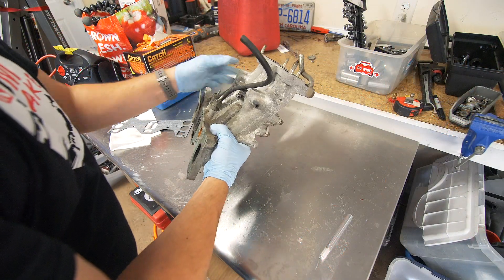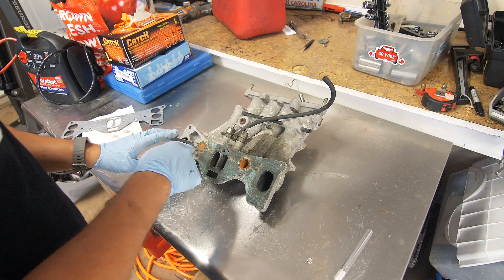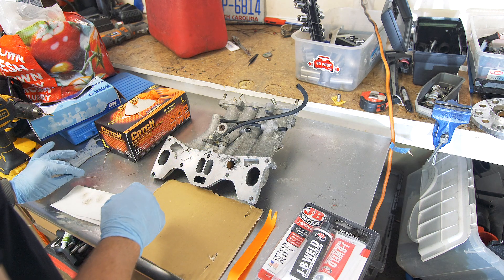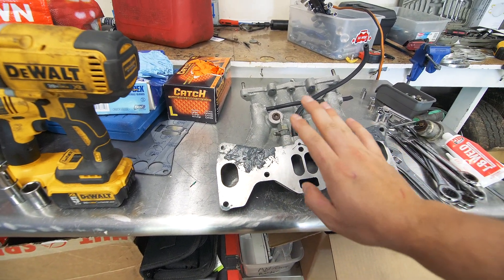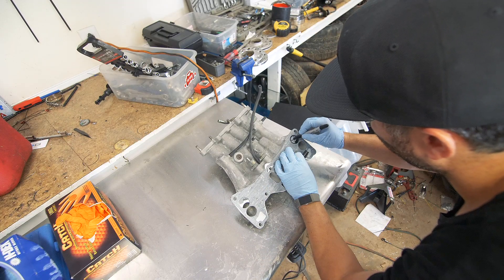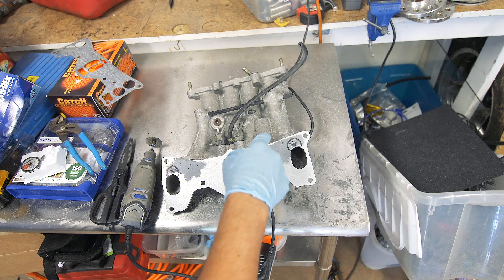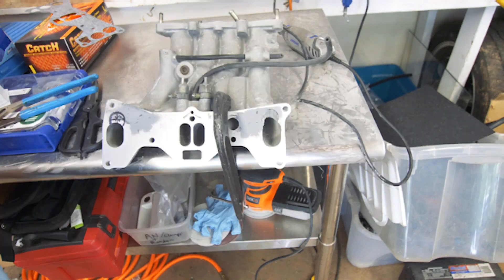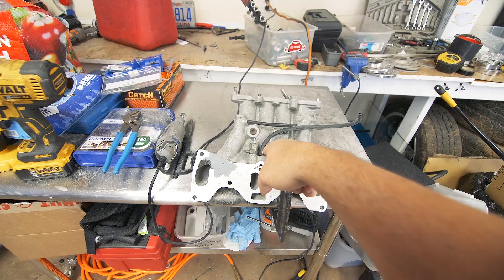PORTING the RX7 Turbo 2 manifold to fit the 6 port engine!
In today's episode, we'll be modifying the lower intake manifold from the S5 RX7 Turbo II so that it will fit the 6 port engine in our S4 NA RX7. This will give us the clearance we need to rock a turbo!

[prev episode] FINALIZING the 400 hp worthy fuel system in the FC

~~~ fc turbo rx7 build series ~~~

ep3 - First start on the Haltech ECU!
ep5 - 4 to 5 lug conversion, wheels and brakes (Part 1/2)
ep6 - UPGRADING the fuel system to get ready for a TURBO! New injectors!
ep8 - FINALIZING the 400 hp worthy fuel system in the FC

~~~ music credits ~~~

Minutes - dvine
Of The Sun - Cospe